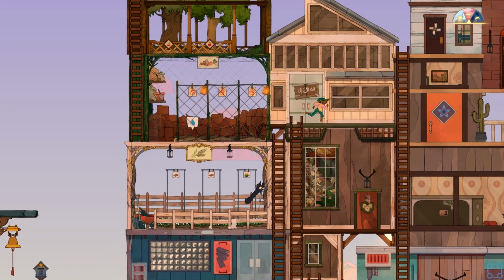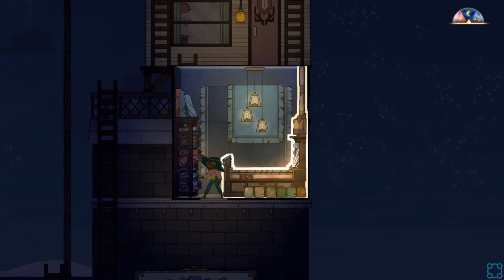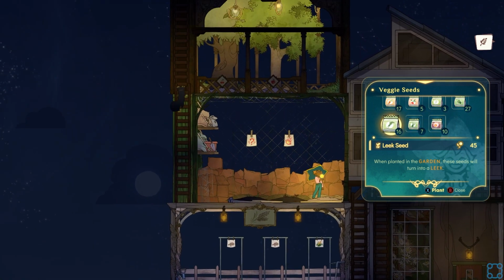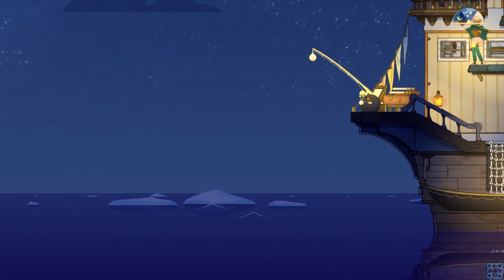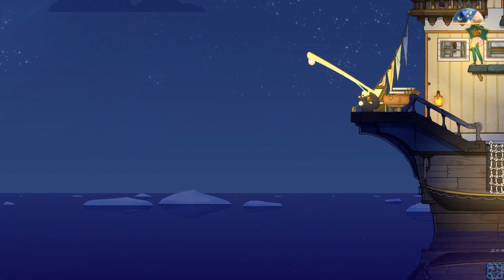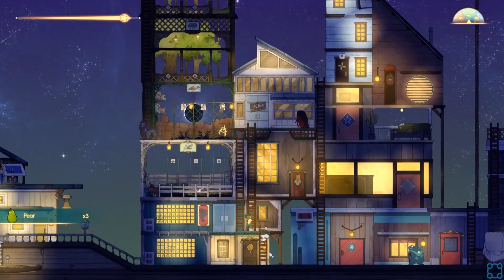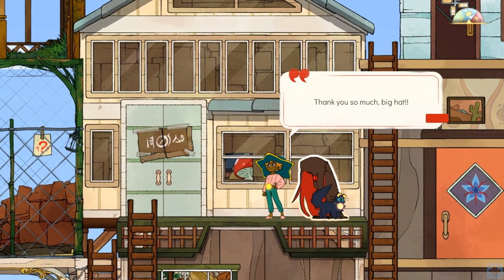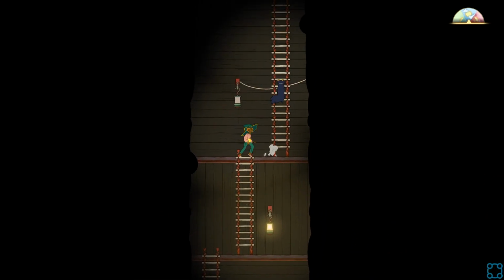Hjonk - Let's Play Spiritfarer - PC Gameplay Part 26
Wander and Chelle play 'Spiritfarer'!

What will you leave behind?
Spiritfarer® is a cozy management game about dying. You play Stella, ferrymaster to the deceased, a Spiritfarer. Build a boat to explore the world, then befriend and care for spirits before finally releasing them into the afterlife. Farm, mine, fish, harvest, cook, and craft your way across mystical seas. Join the adventure as Daffodil the cat, in two-player cooperative play. Spend relaxing quality time with your spirit passengers, create lasting memories, and, ultimately, learn how to say goodbye to your cherished friends. What will you leave behind?

Chelle is my co-commentator and the creator of the chibi Wanderbots for our thumbnail art!